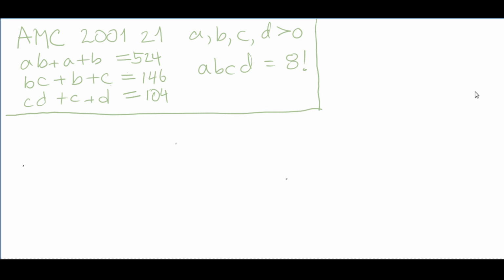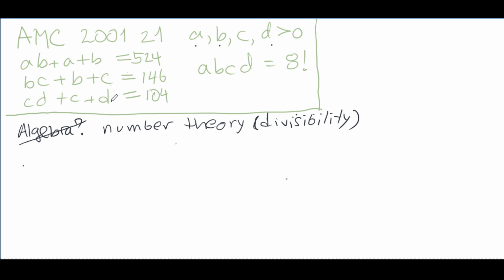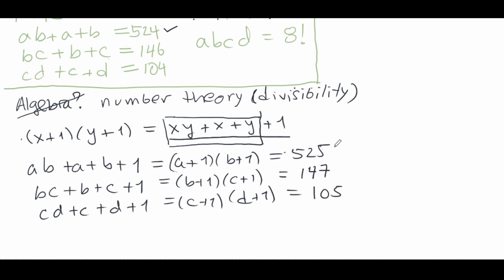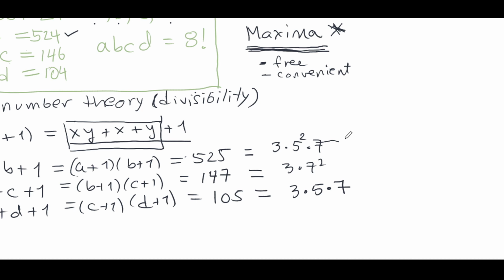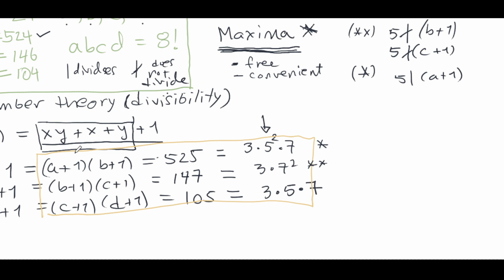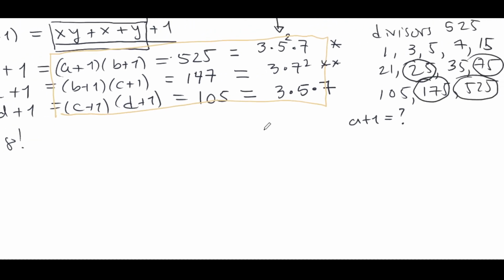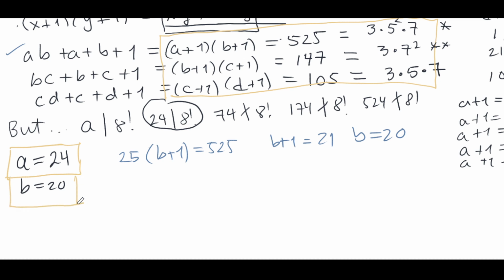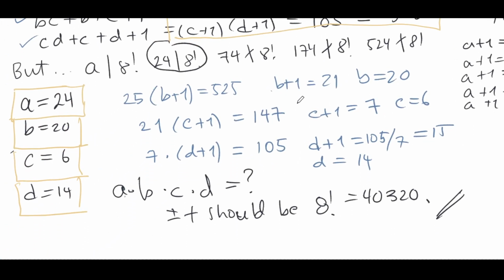Is this an algebra problem or a number theory problem?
This AMC problem looks like it's about algebraic manipulations but there is very little of that. It's actually more of a number theory problem, with a lot of logical thinking involved too.